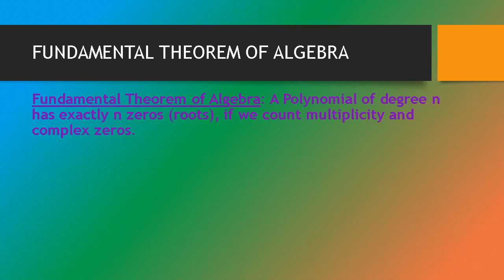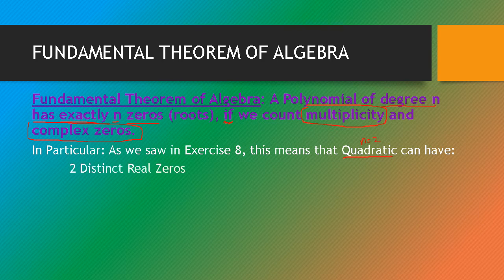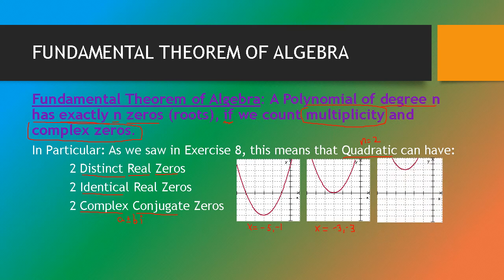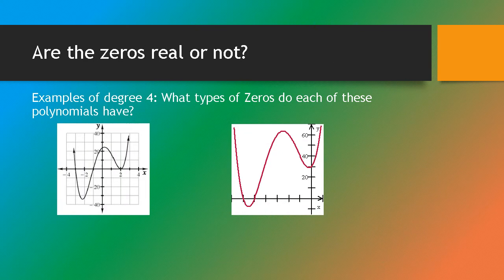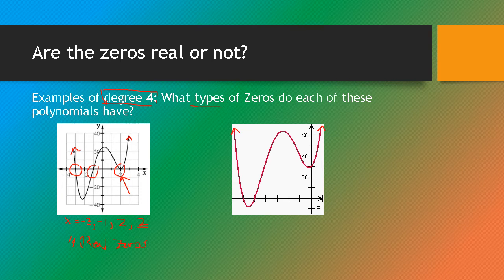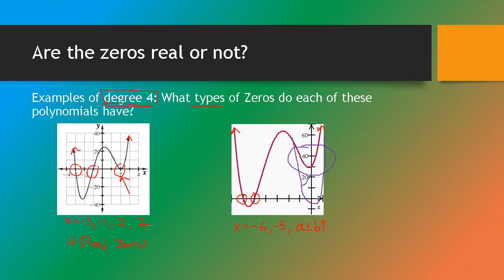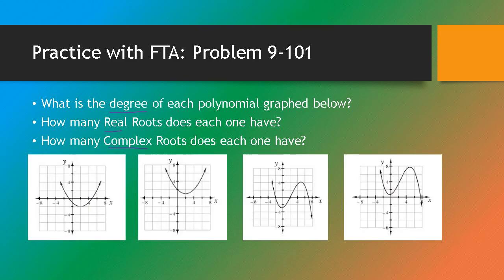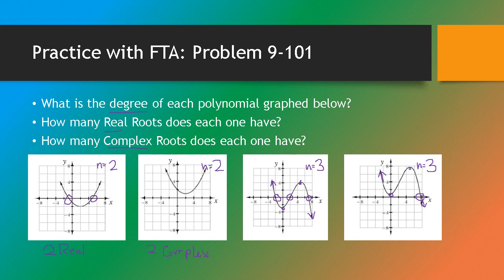Ch 9 Video 5 (FTA)